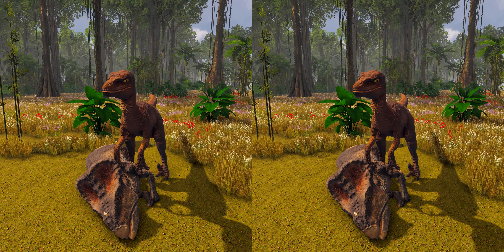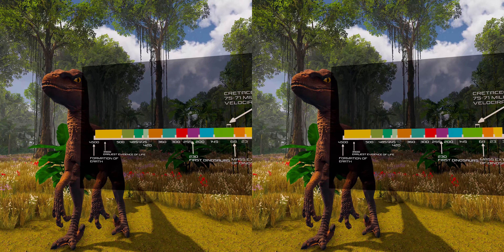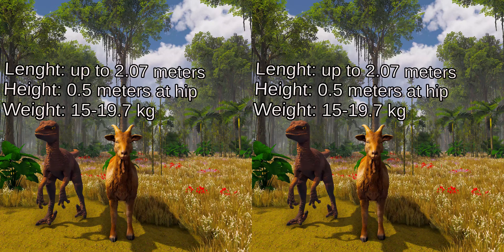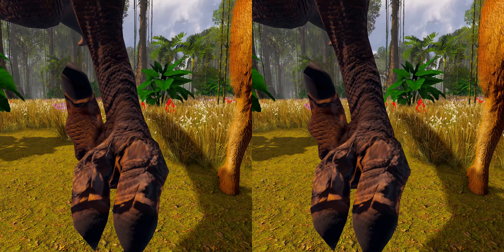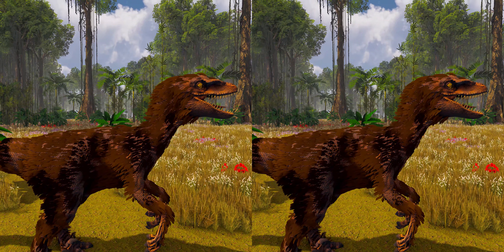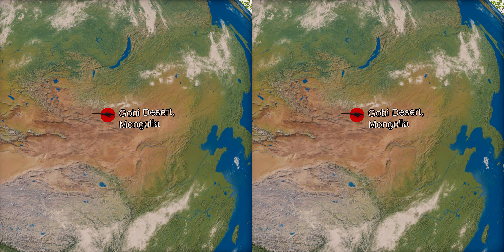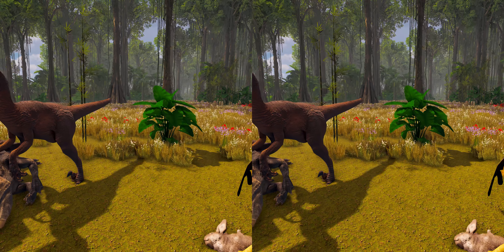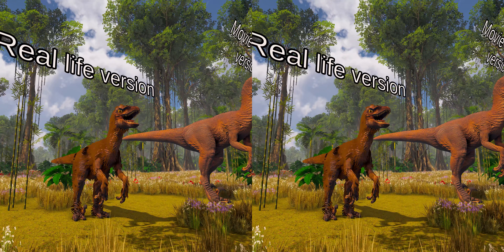SBS 3D | Jurassic Encyclopedia #15 - Velociraptor dinosaur facts | Video for 3D GLASSES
This is the 15th video in the SBS 3D Jurassic Encyclopedia series! As per your requests in the 15th episode of our education journey, we will tell some dinosaur facts about Velociraptor.

A while back you could vote in a poll about the dinosaur that will appear in the 15th episode of SBS 3D Jurassic Encyclopedia. Most of you responded that you would like to know dinosaur facts about Velociraptor. And so here it is... Velociraptor :D A small inconspicuous theropod. Despite its small size, Velociraptor was an agile predator. In this episode of our education series, we'll tell you some dinosaur facts such as where he lived, what he ate, and many other interesting facts about this dinosaur. Come and check what we have prepared for you :)

If you enjoy traveling through the Jurassic terrain with us, be sure to leave a Like under this video for 3D GLASSES.